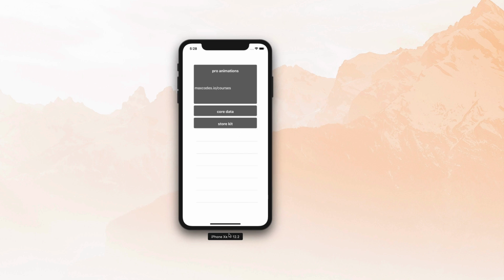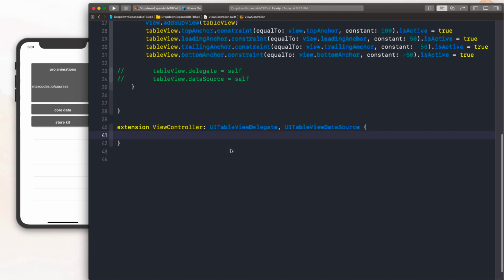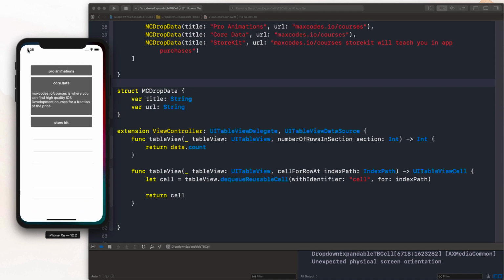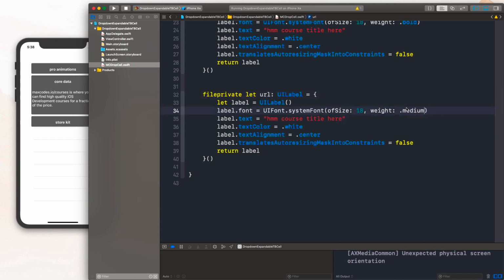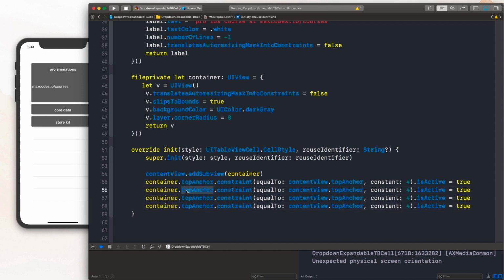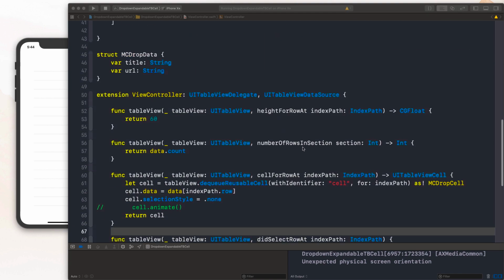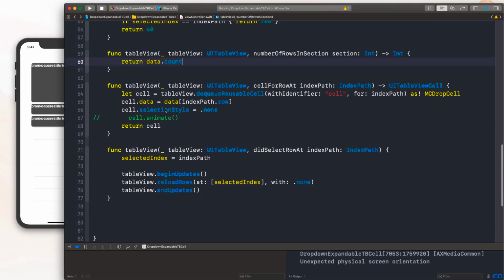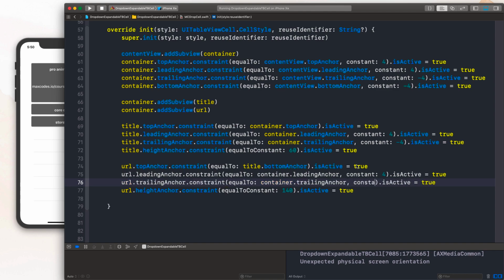Expandable Custom TableViewCell with Animations with One Section (Source Code Included).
build a custom expanding table view cell. Dropdown stackview type view hierarchy in table view contentview

Courses